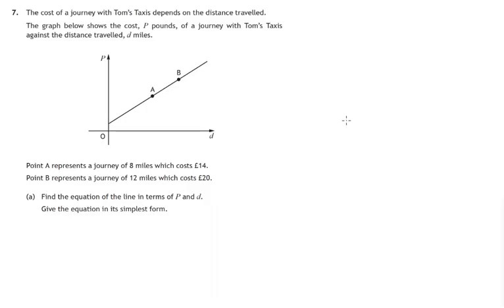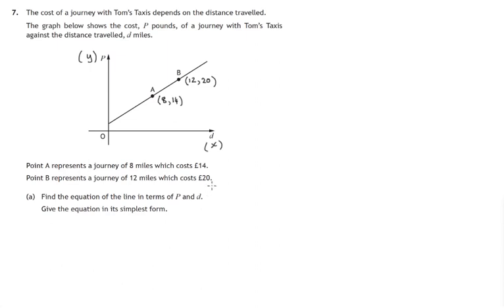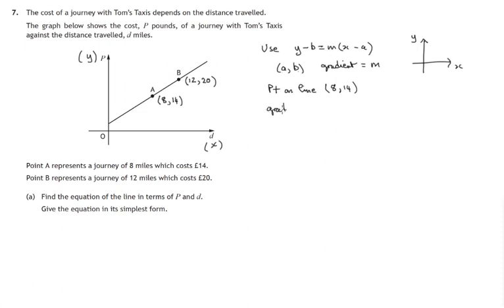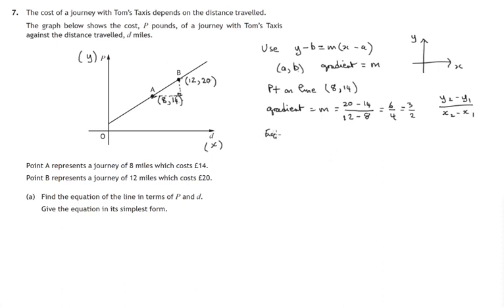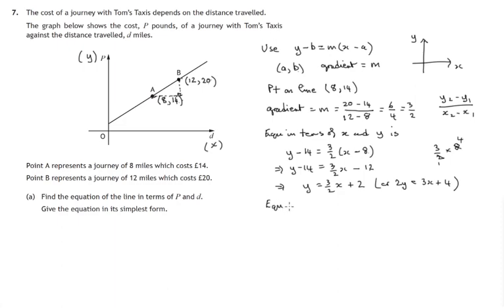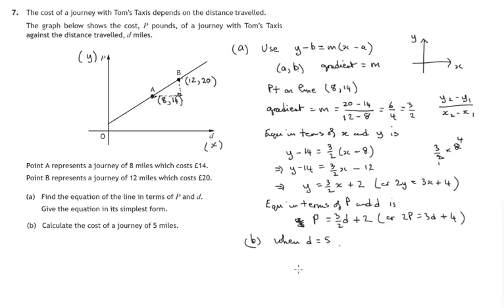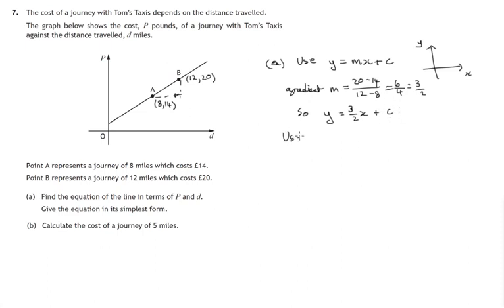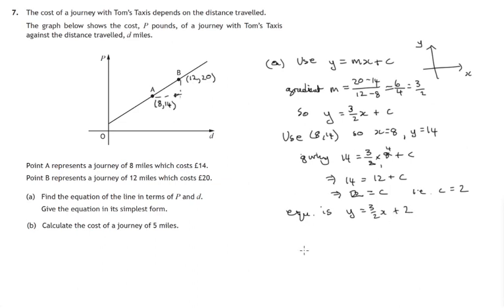Q7 Paper 1 SQA 2018 National 5 Maths Exam.